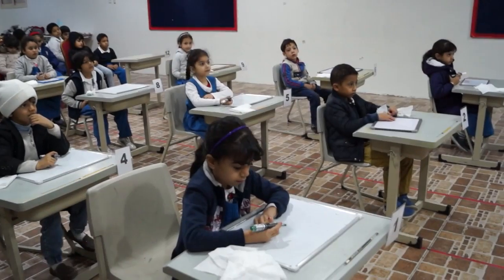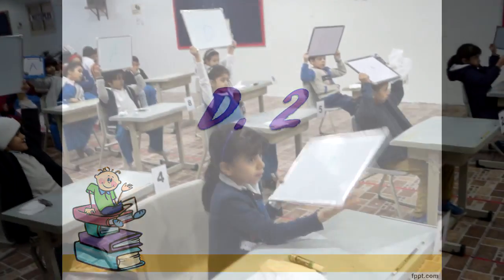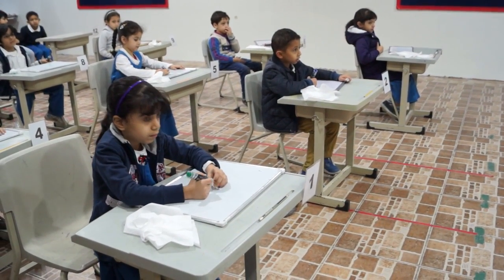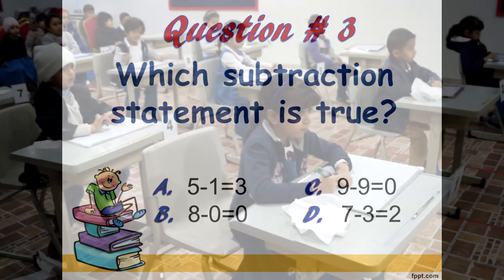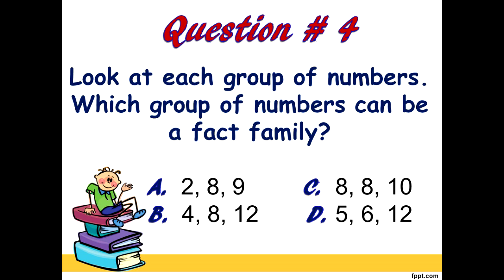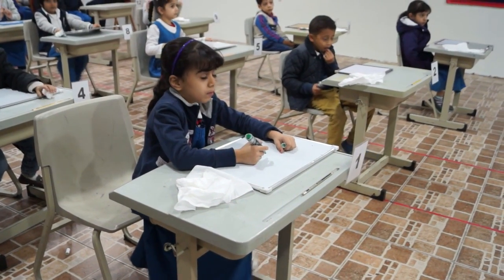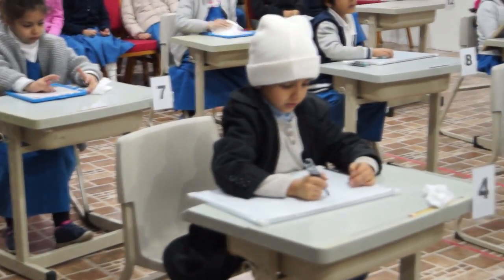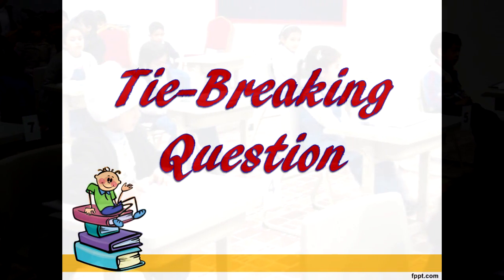Mathematics Quiz Bee Finals 2016-2017